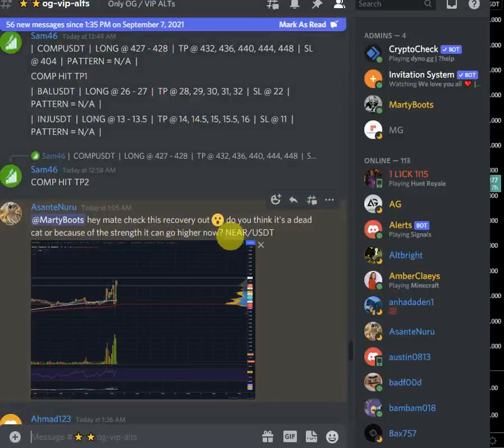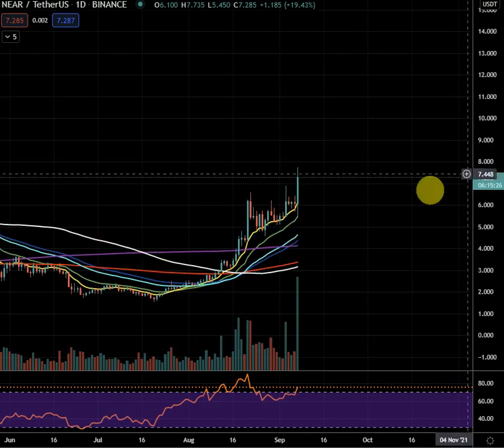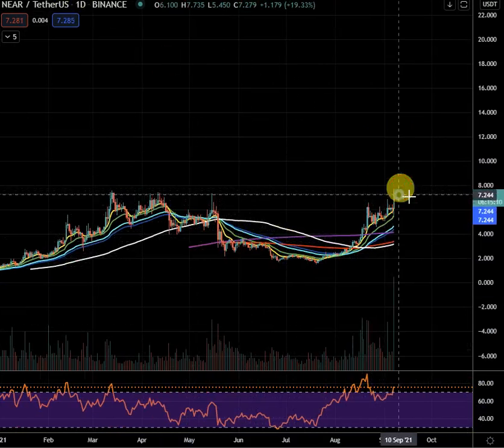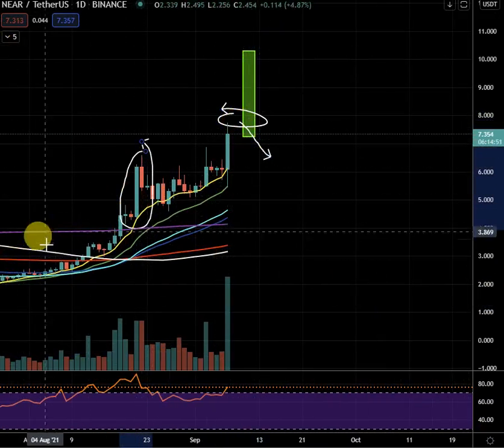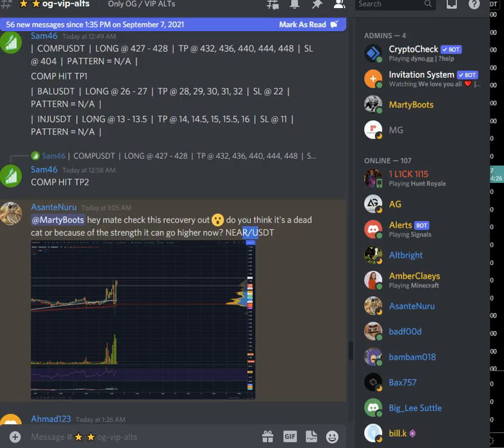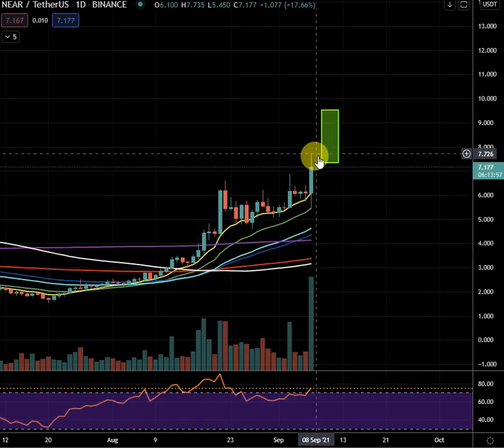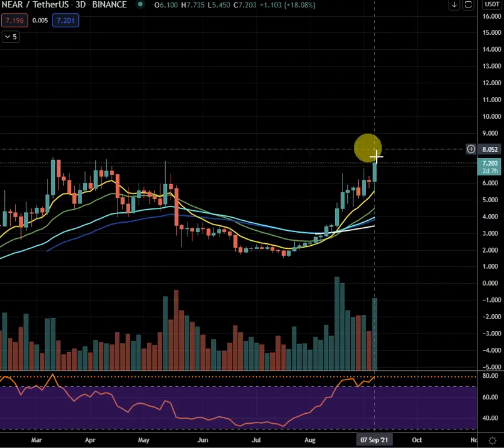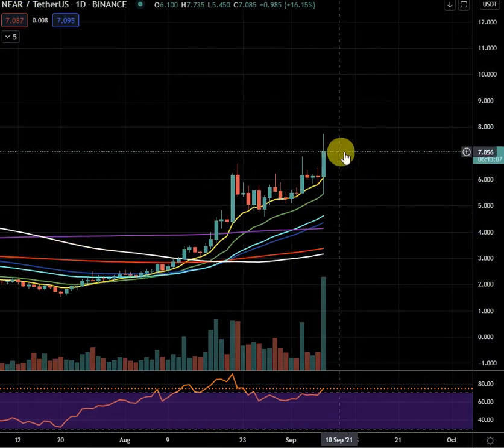NEAR Coin Review about # crypto